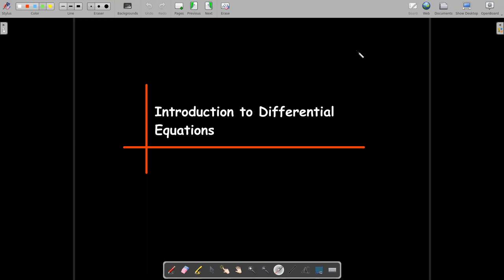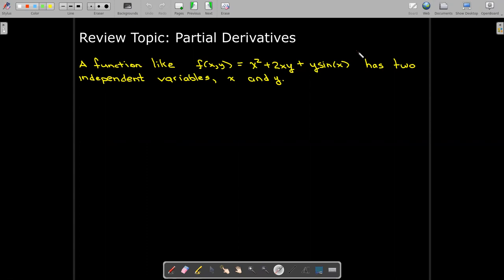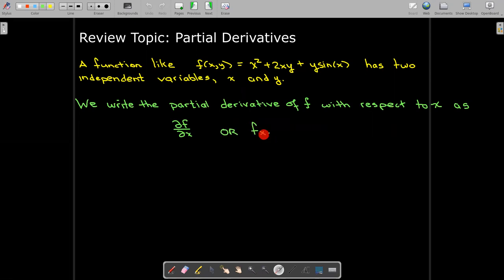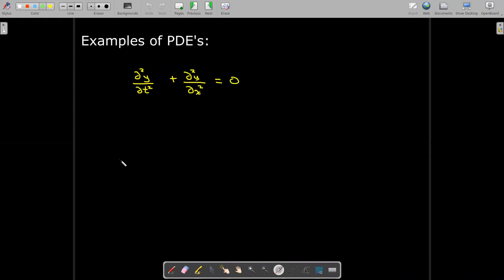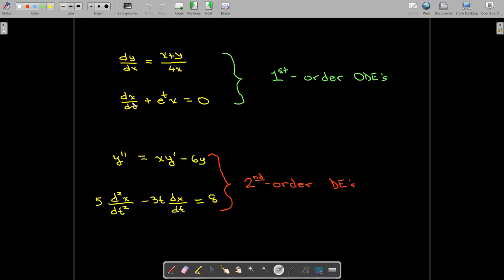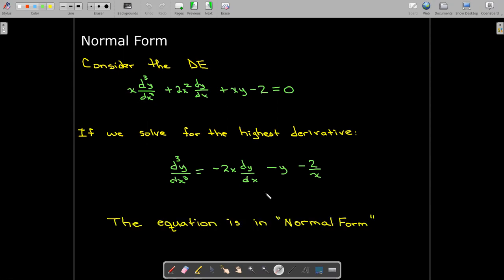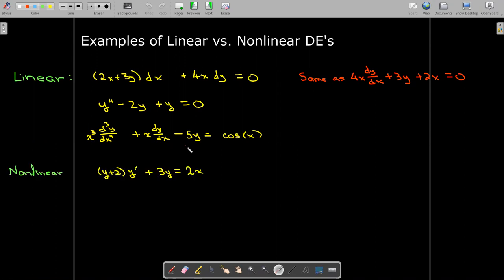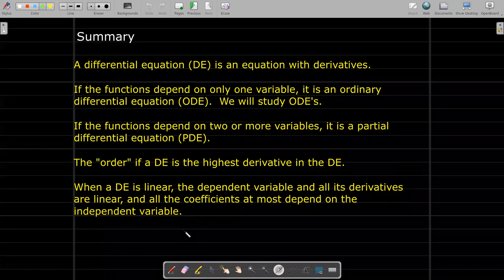Introduction to Differential Equations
We define "Differential Equation" and classify them based on type, order, and linearity.